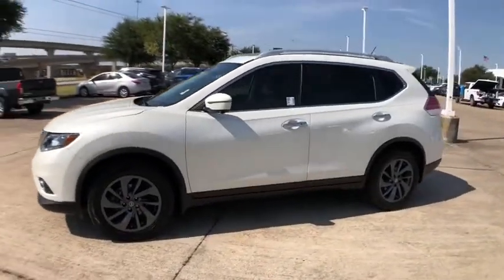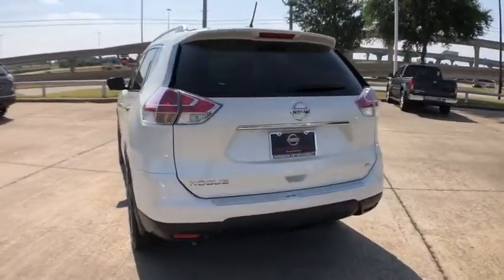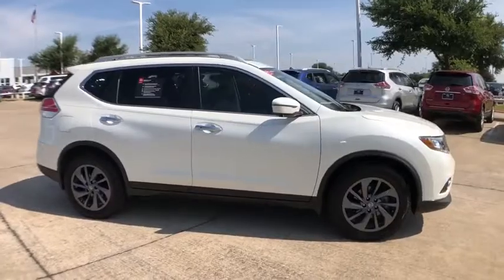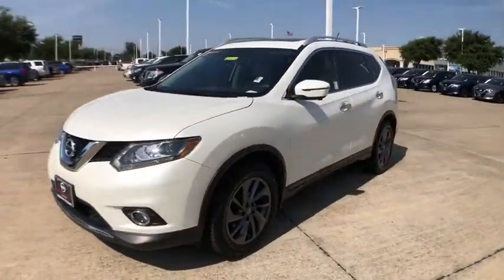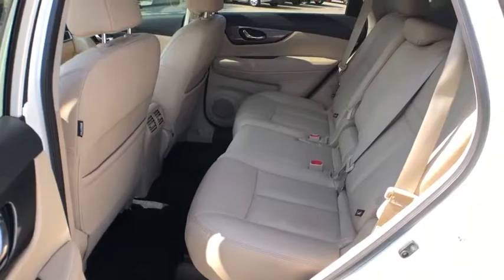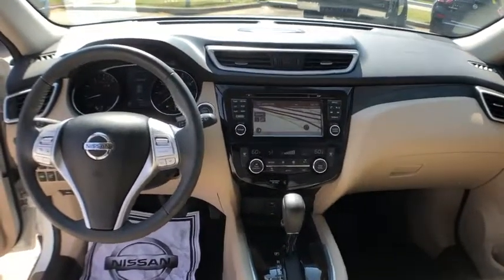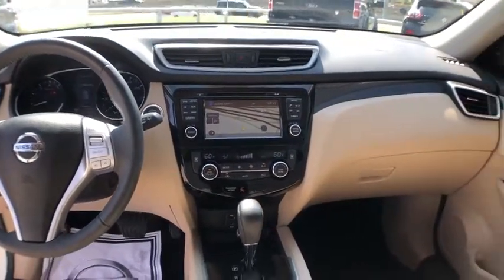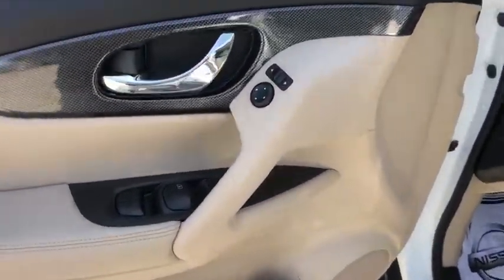2016 Nissan Rogue Mckinney, Frisco, Plano, Dallas, Fort Worth, TX GC826369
Pearl White Used 2016 Nissan Rogue available in McKinney, Texas at Nissan of McKinney. Servicing the Frisco, Plano, Dallas, Fort Worth, TX area.

CARFAX One-Owner. Certified.brbrPearl White 2016 Nissan Rogue SL Odometer is 987 miles below market average!